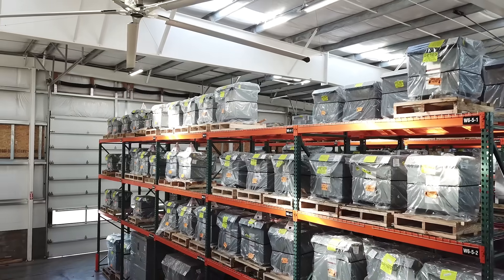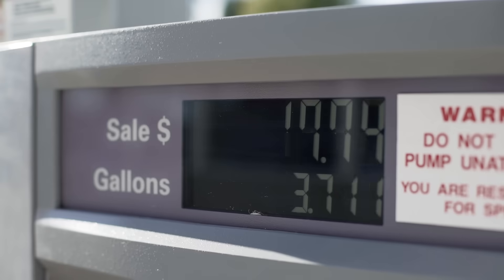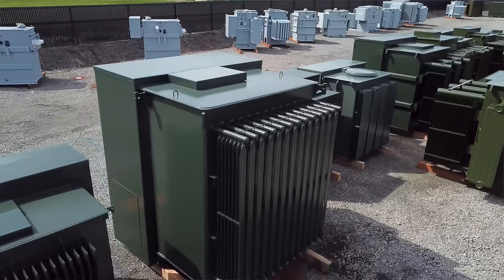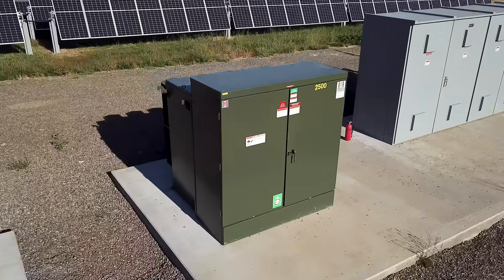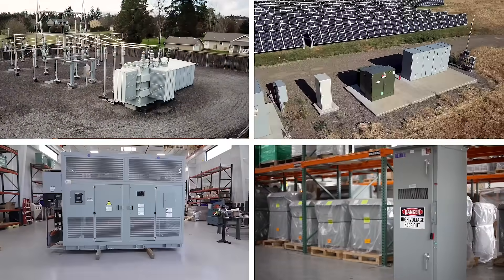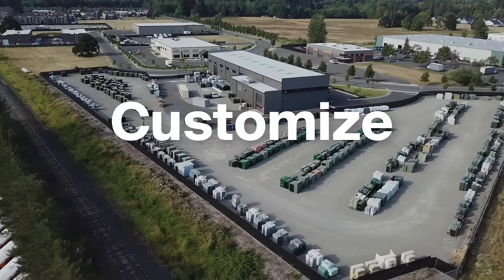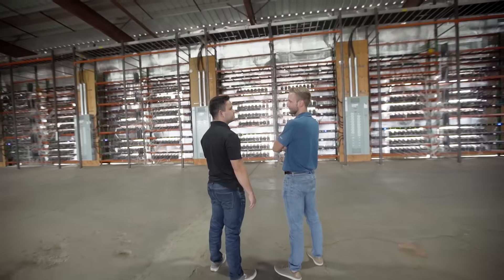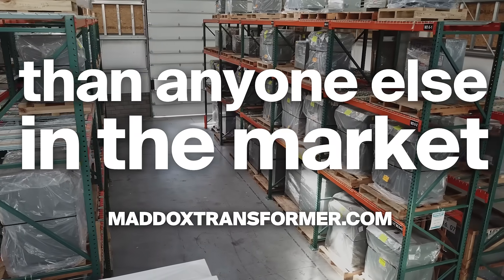Maddox stocks more transformers than anyone else in the market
Finding in-stock transformers, plus the people with the know-how to help you finish your projects the right way the first time is a bit like finding gas that’s still below $4.

And while we can’t do much about those gas prices, we can promise you the best selection of in-stock transformers available anywhere, combined with a buying experience that’s second to none.